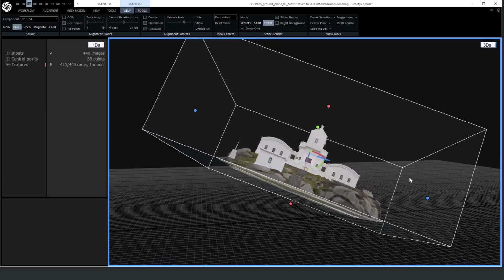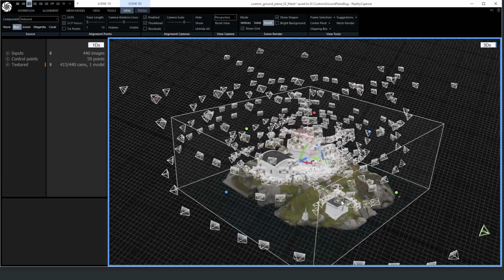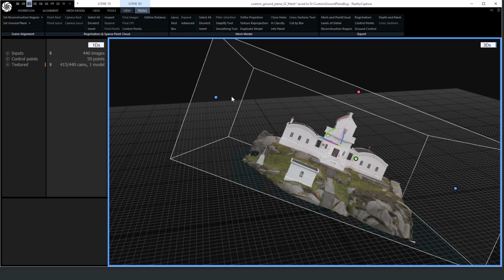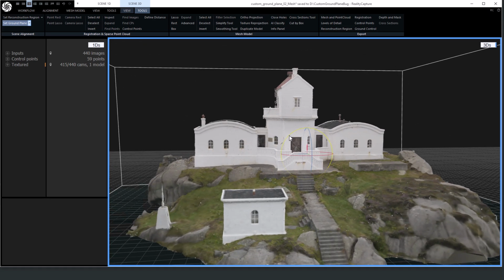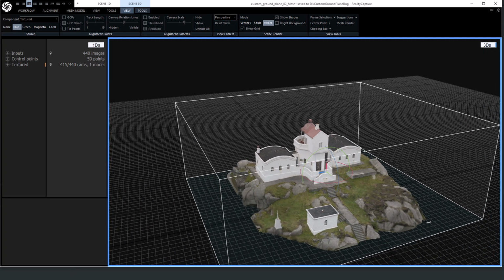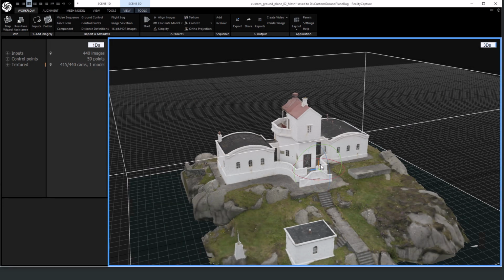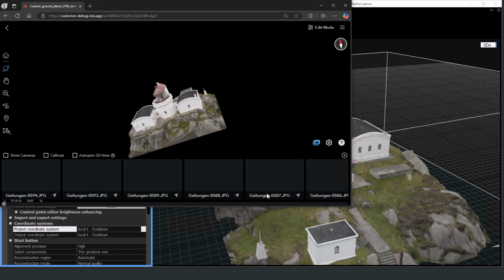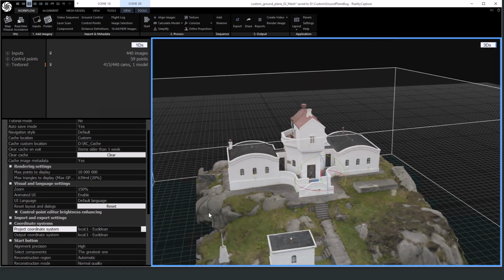Custom Ground Plane in RealityCapture